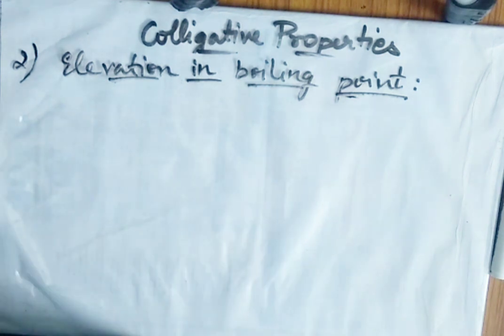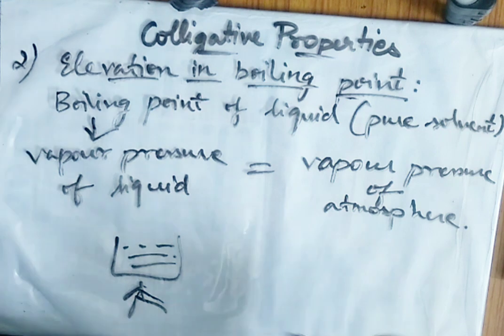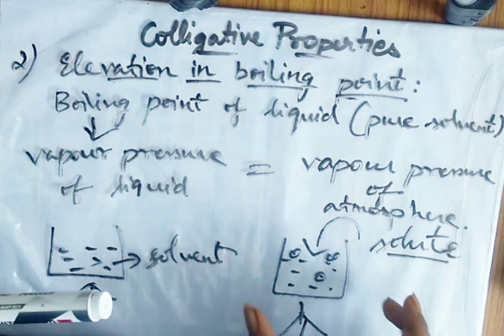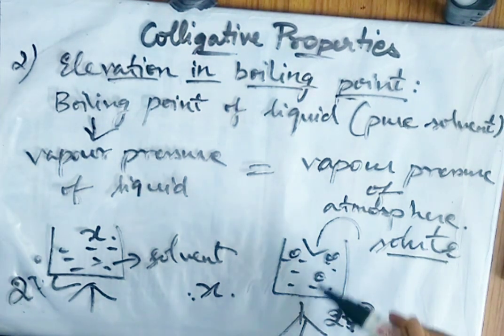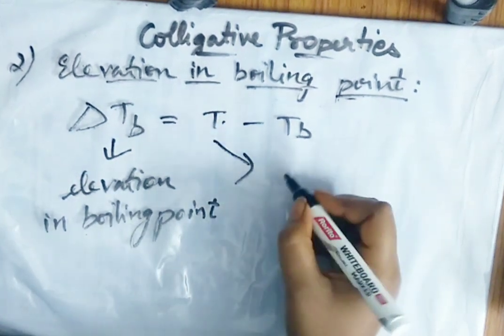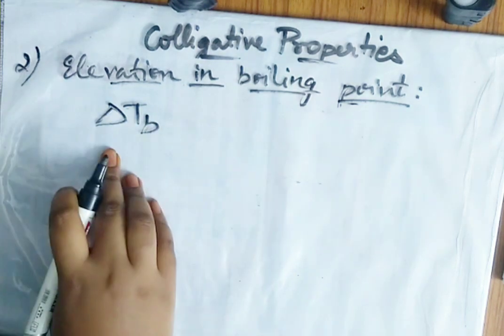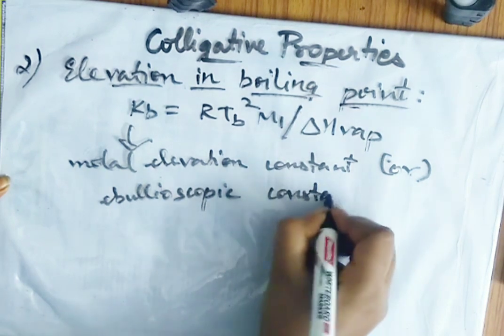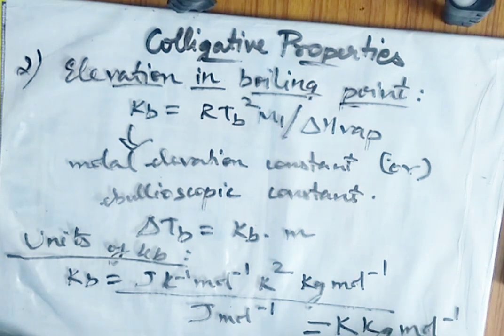Boiling point elevation , Ebullioscopic constant - Colligative Properties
Hello friends I have cracked CSIR UGC NET exam securing rank 51 and also would like to help you all to qualify your exams too. In this video, we are going to study about Colligative Properties. This topic is important for  Competitive exams like CSIR UGC NET, GATE, IIT JAM, JEE, NEET and various M.Sc. entrance exams. Here we shall be dealing with the concepts, important formulae and some related problems of the particular subject. So this videos shall not only  help you in cracking the exams but  also help you in building up  your concepts. I have made the videos in a very simple manner so each one of you shall get benefitted by this.
                                      If you have any queries related to the subject , ask them on the comment section I will be happy to answer those.
                                      Lets enjoy the journey towards the success and lets keep improving day by day to reach our goals.
                                             *     KEEP WATCHING    ENYOY LEARNING    *